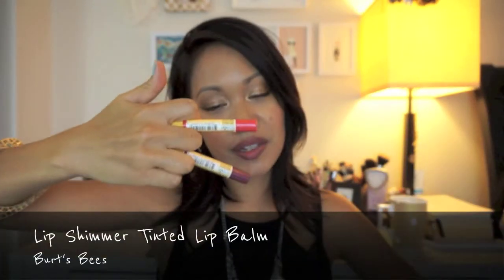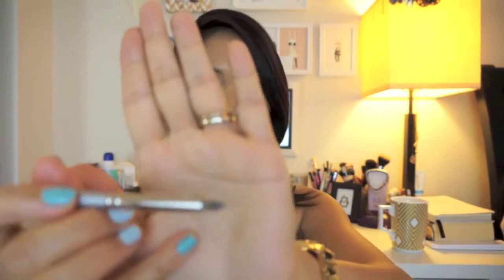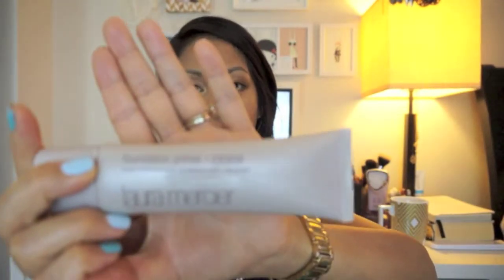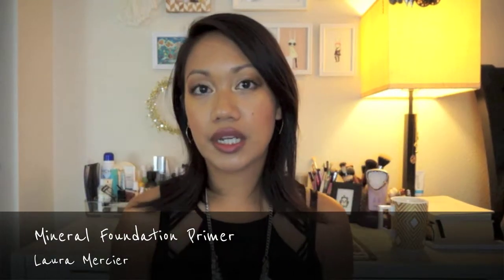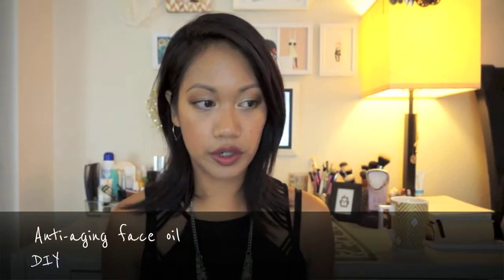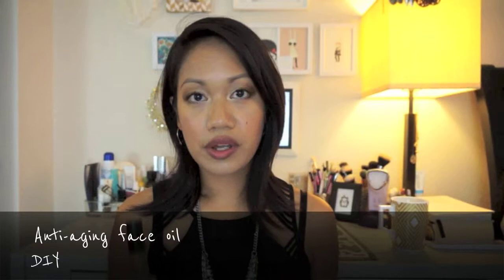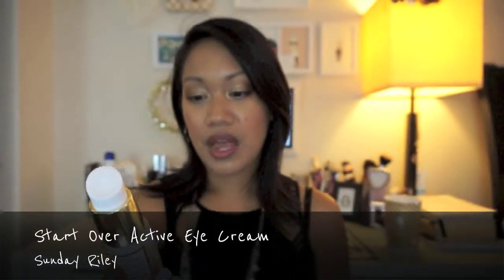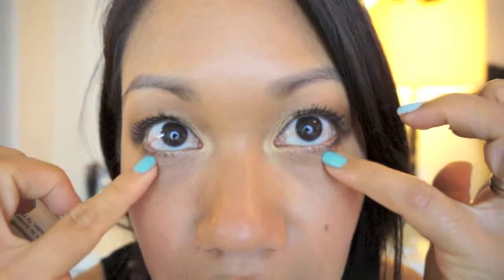January 2015 Favorites & Mehs | thereafterish.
January/February 2015 Favorites and Disappointing Products

My Favorite and Not So Favorite Items of Jan/February 2015.

More Details to Come.

C O N N E C T - L I N K S
Contact (Serious business/partnership/question inquires only please): thereafterish[at]gmail[dot]com

~Welcome to thereafterish. ~ Stories from the Kingdom of Eternal Summer. Living the dream, seeking happiness, beauty and style bliss in Hawaii.~

With Aloha, Mae Xx

I am not compensated by any of the companies whose products are featured. My opinion is 100% my own. I am not responsible for the content of any responses to this video.